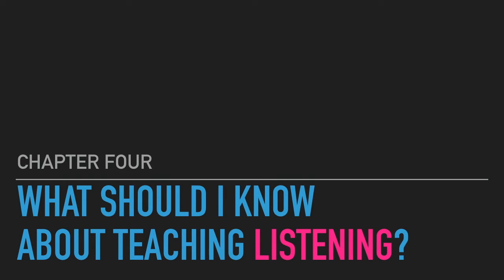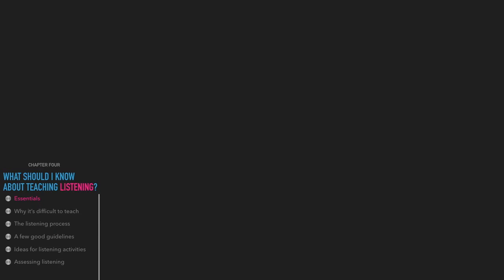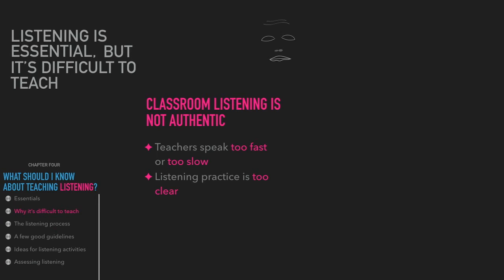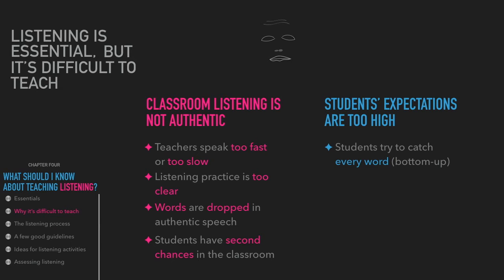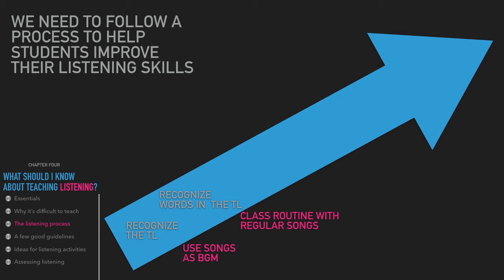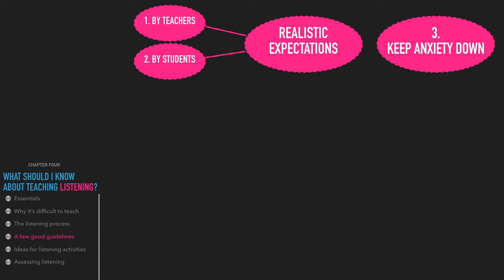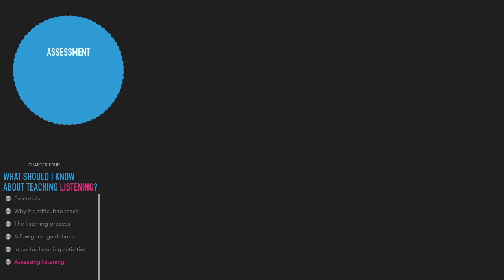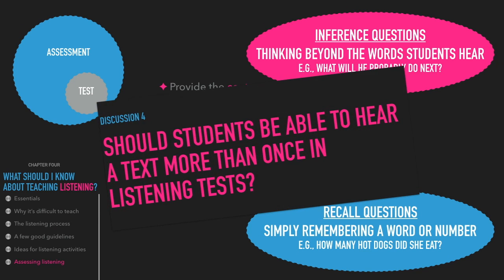Becoming a Language Teacher Unit 4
This video is purely for the purposes of my class.